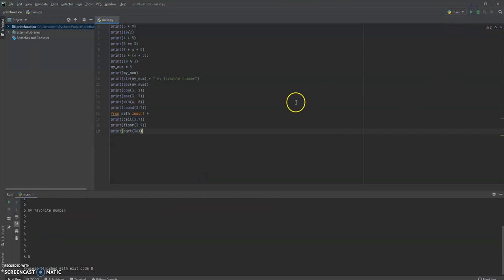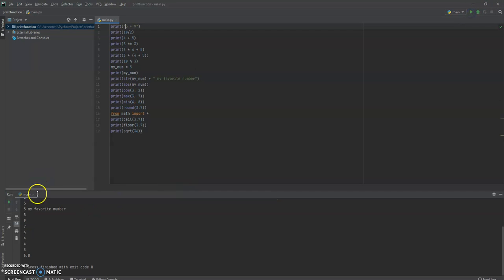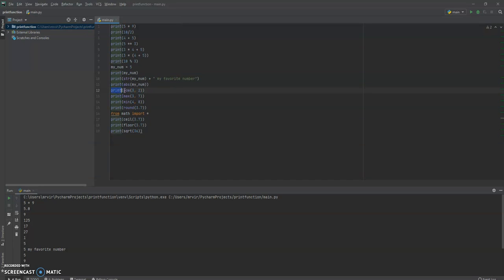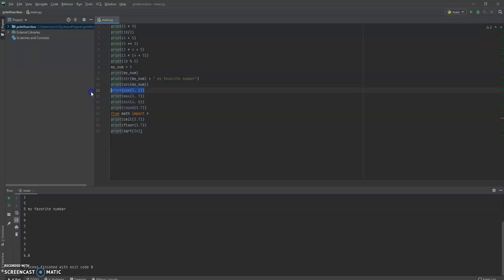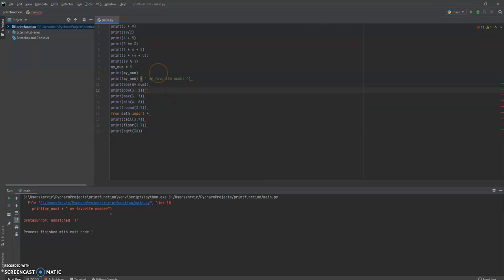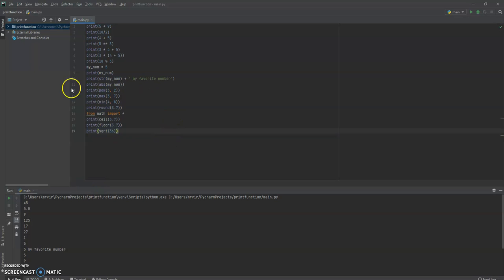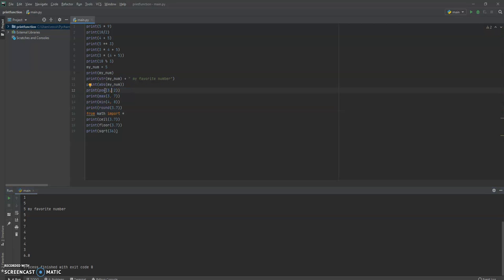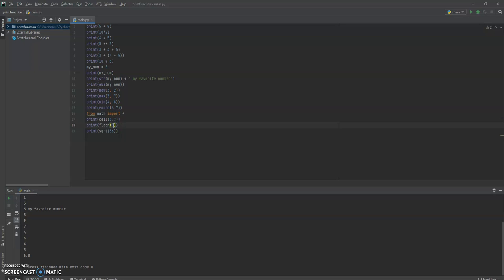Using Numbers In Python (Basics and methods)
Cheat on your homework!